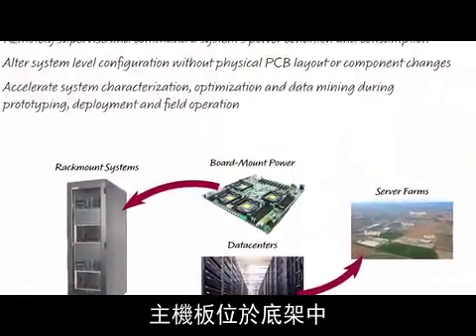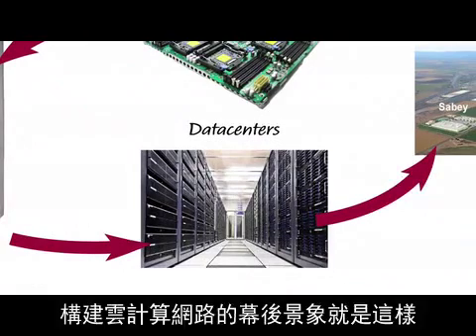Linear--雙輸出 13A 或單輸出 26A μModule 穩壓器集成了數位電源系統管理功能 (Jason Sekanina)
LTM4676是一款μModule穩壓器,整合了數位電源系統管理和一個可并聯的雙輸出DC/DC轉換器，該微型模組穩壓器可提供兩個13A電源軌或單個26A電源軌，并從一個介于4.5V和26.5V之間的輸入電源實現降壓，其內置的混合電路和基于IC的介面可採用PMBus（一種開放標準數位協定）實現板級監察、可配置性和故障管理……